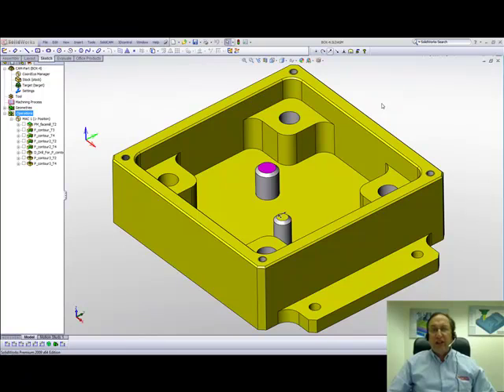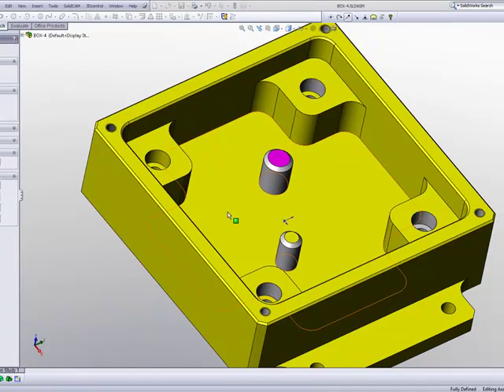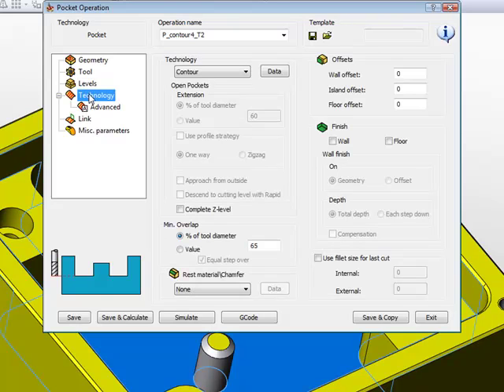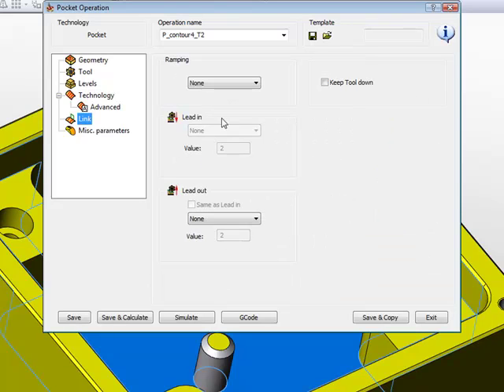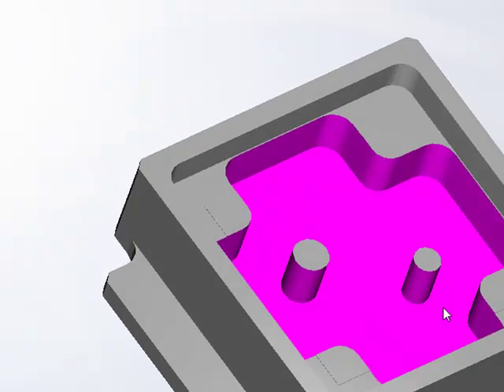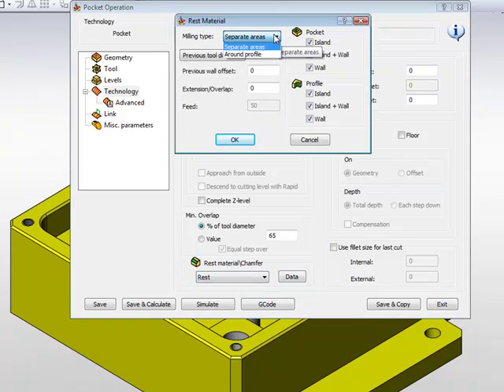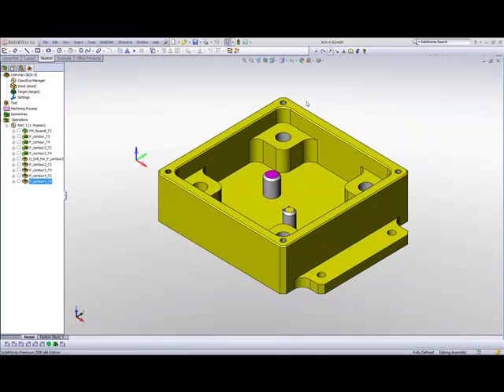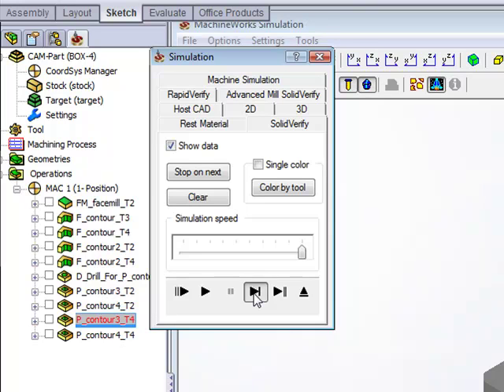Pocket Part 3 in 2.5D Milling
This is part 3 of a lesson on how to use the Pocket option in SolidCAM 2.5D Milling.